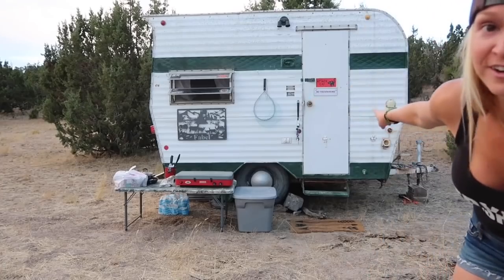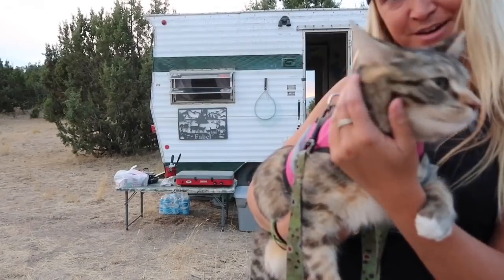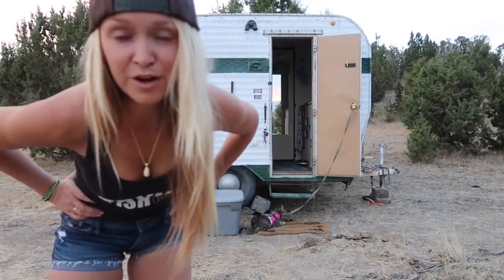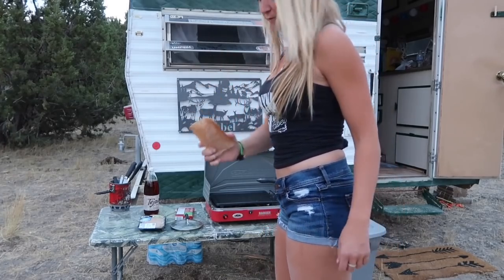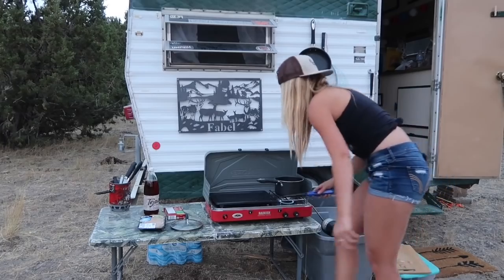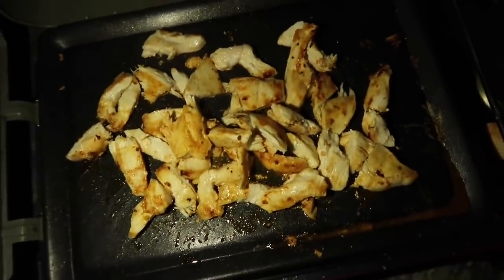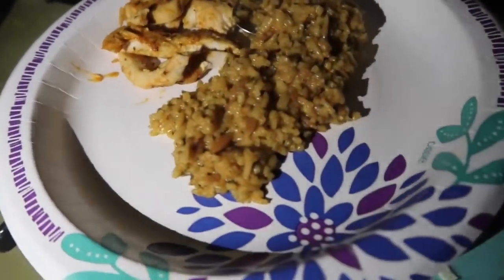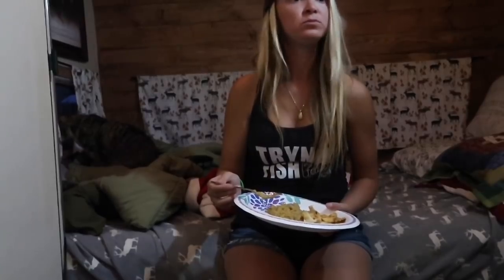Bridge & Brook the Trailer Cooks: Chicken, Rice, and Archery!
and discount: BRIDGET10 to join Scout To Hunt yearly membership!

Shop Tassie tiger knives at this link, use BRIDGET10 to save $

Thanks to my partners:

Mtn Ops
Stealth Cam GSM
Vortex Optics
Scout To Hunt
Tassie Tiger Knives
Hunters Haul
On Track Outdoors
Rockagator